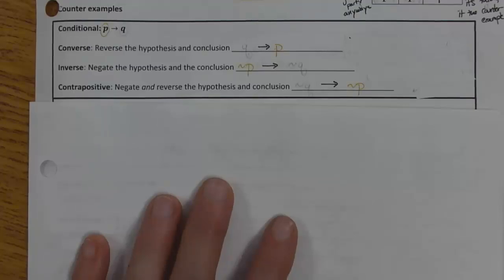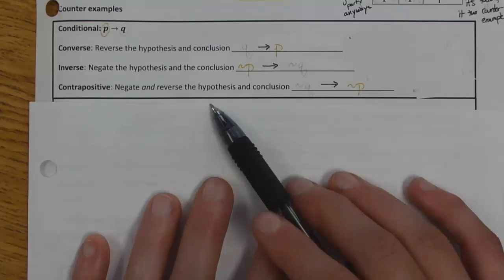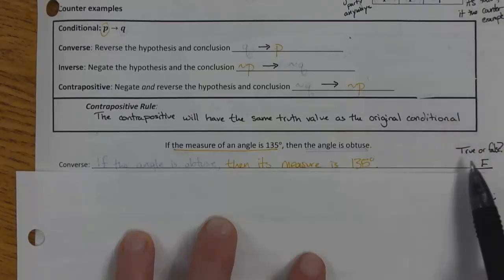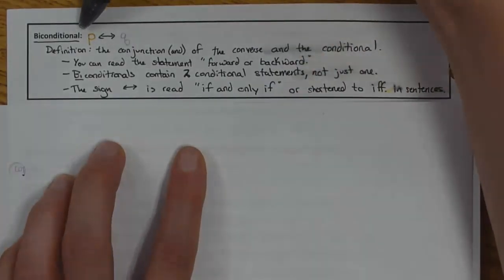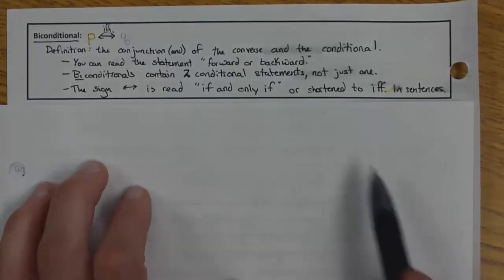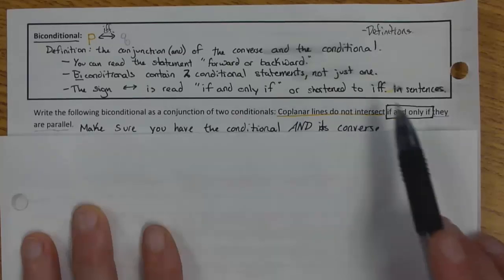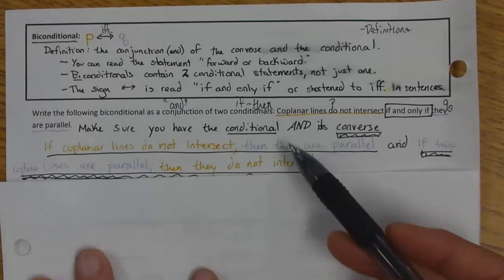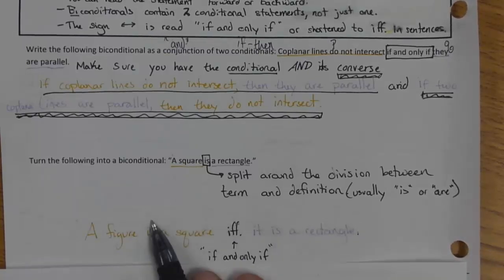Conditionals, Converse, Inverse, and Contrapositive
Geometry: Introduction to writing converse, inverse, and contrapositive statements, evaluating truth, and defining biconditionals.